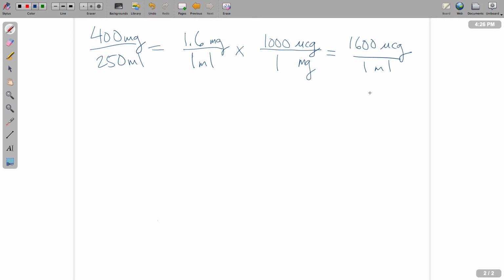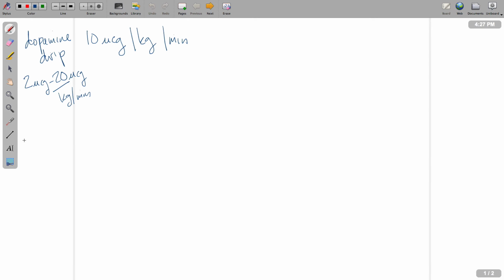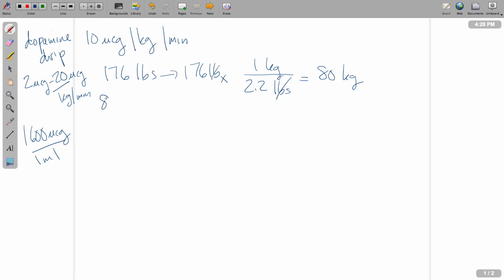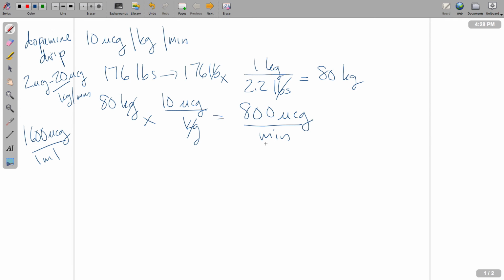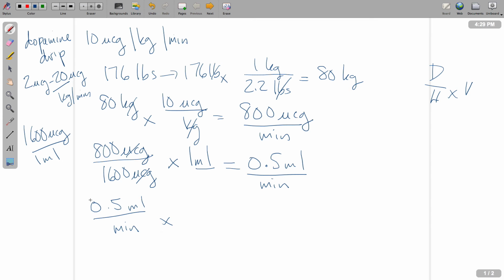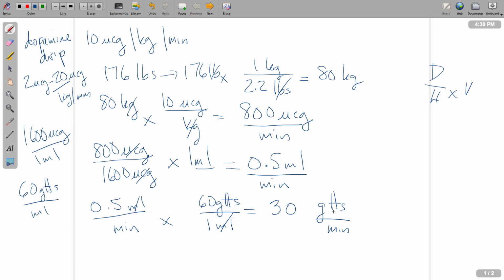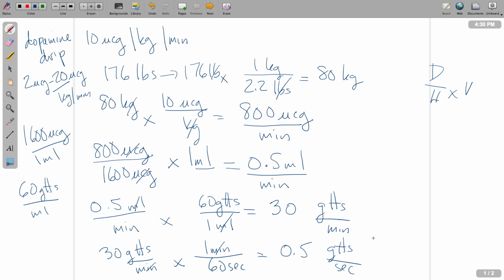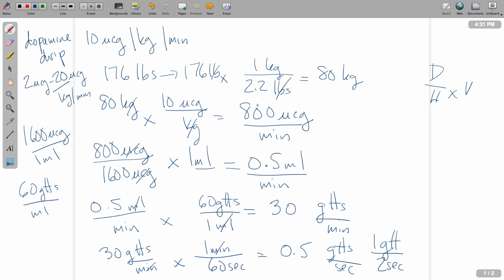Dopamine Drip Calculation